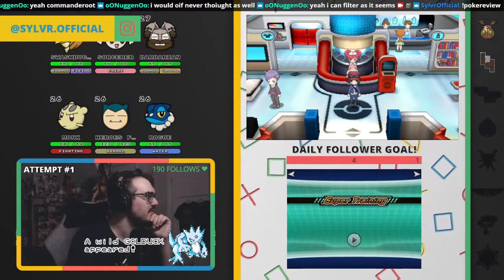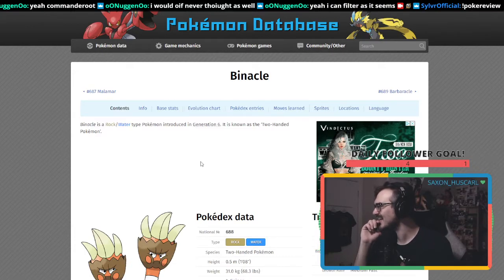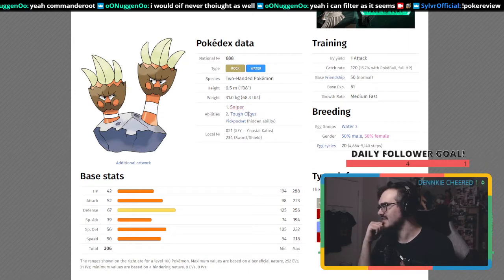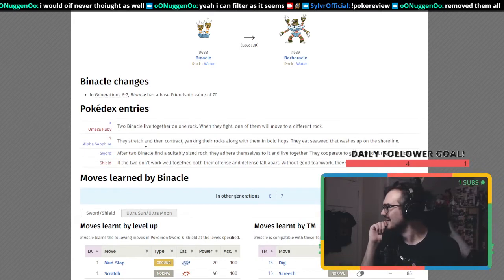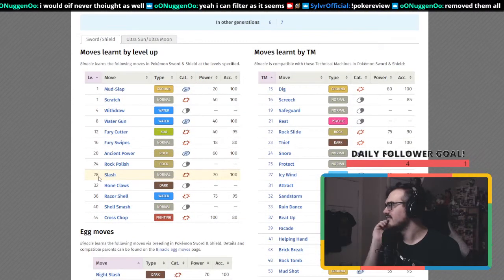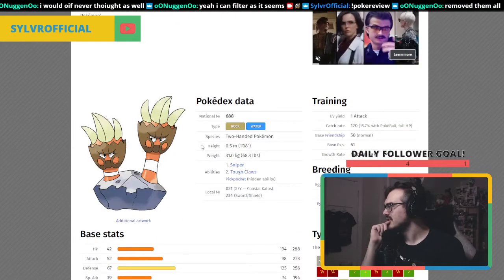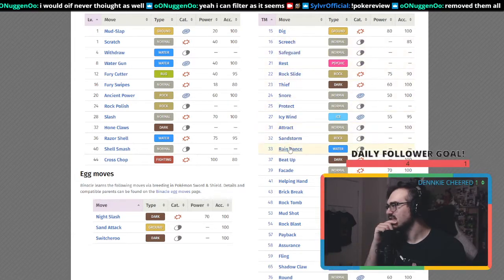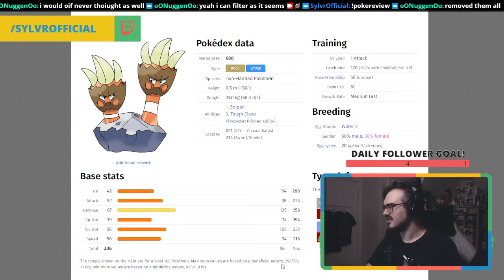Binacle - Sylvr's Pokémon Review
Let's review Binacle, the Two-Handed Pokémon originating from Gen 6!

Layout : Old School Cool from Stream Scheme
Pokémon Overlay : Pokélink

Note : This is just for fun, I don't really have any experience in competitive play, but I found that this was a fun thing to do on streams and put on Youtube afterwards!